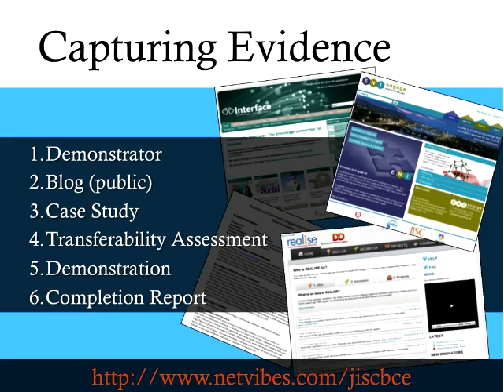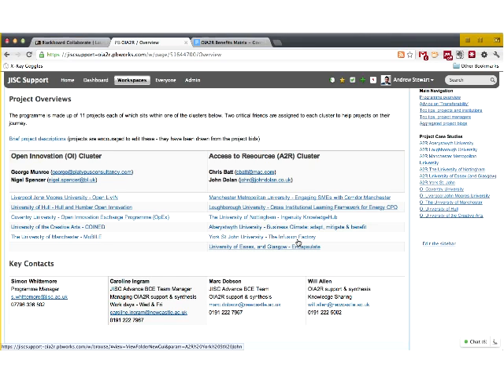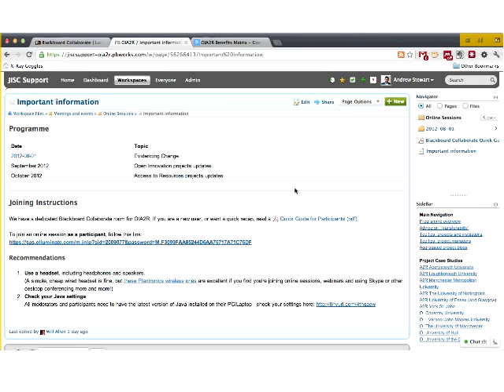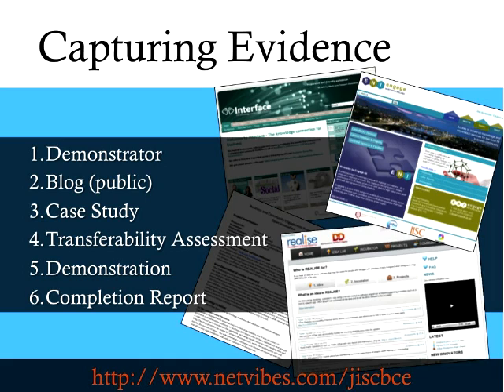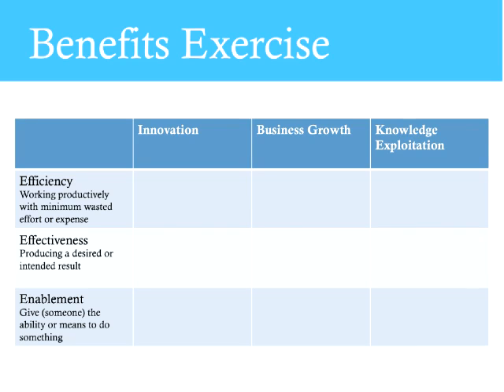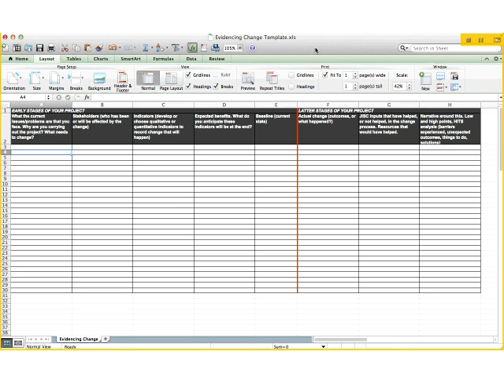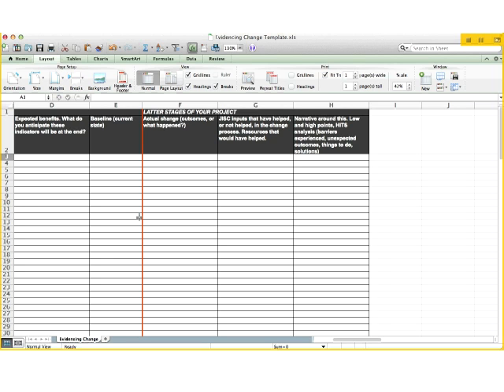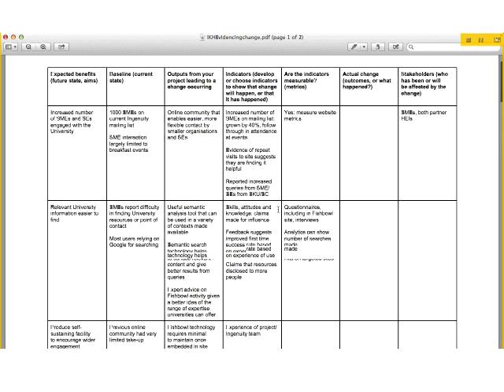Evidencing Change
A presentation given to a range of JISC projects on the topic of evidencing change, relating quite strongly to how we can begin to demonstrate benefits more effectively.

The presentation was given over Blackboard Collaborate.